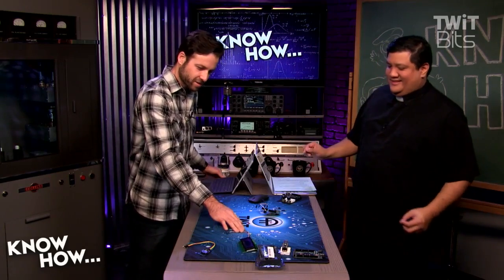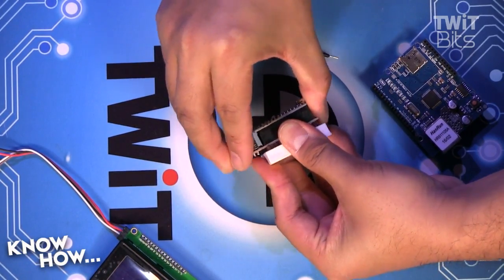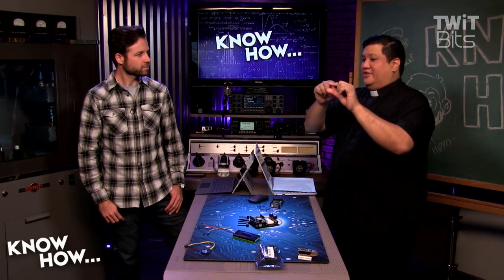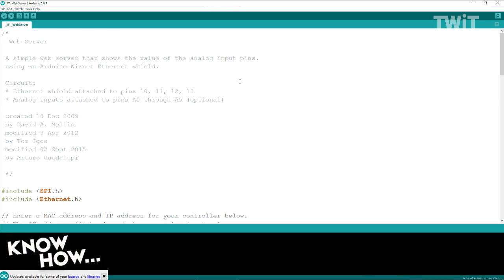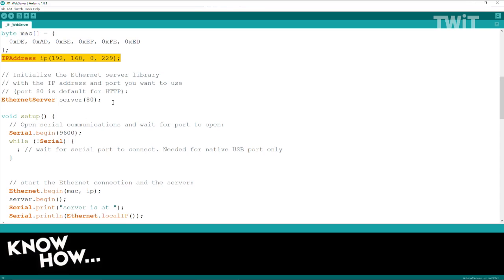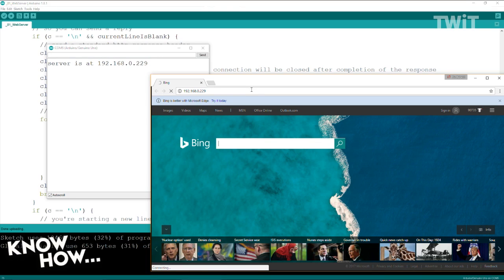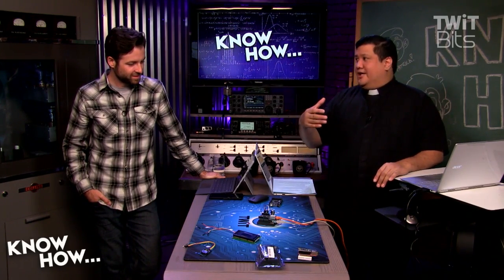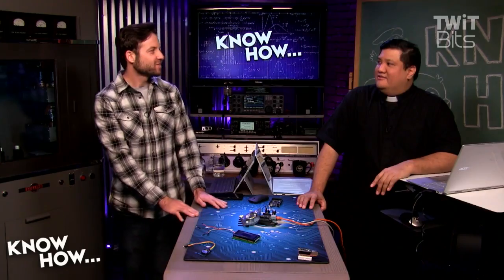Ethernet Shield for Arduino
Screens and buttons are nice, but it's time to add network capabilities to our Arduino projects. We're going to use an Ethernet shield with an Arduino UNO to build a few basic network-enabled gadgets.